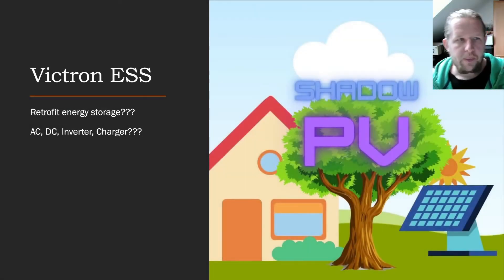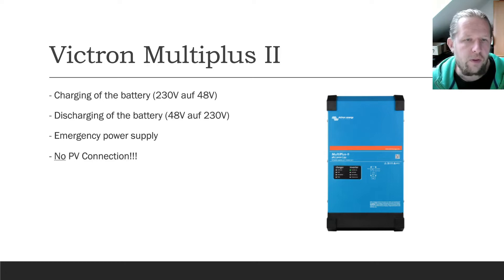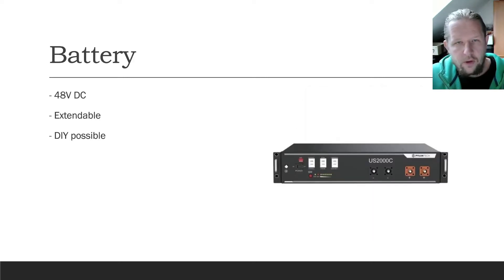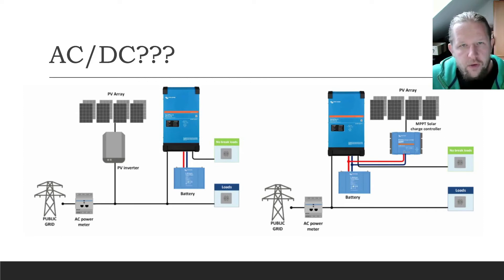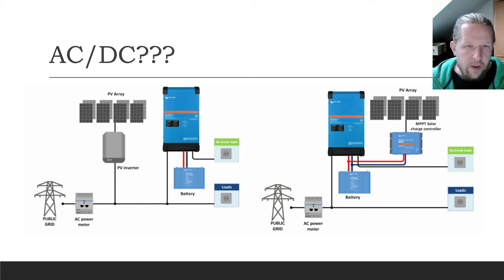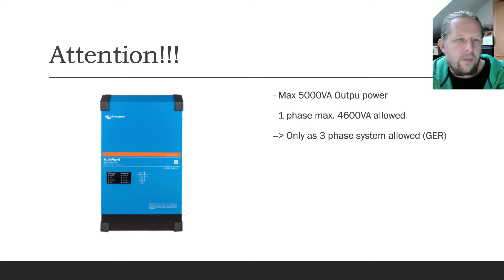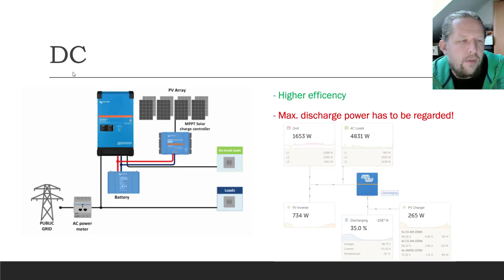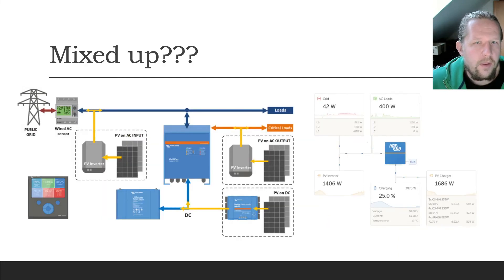[Photovoltaic] Victron Energy Storage System explained - AC/DC storage system for retrofit!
This video explains the different possibilities to couple a victron ESS system to your new or existing pv installation.